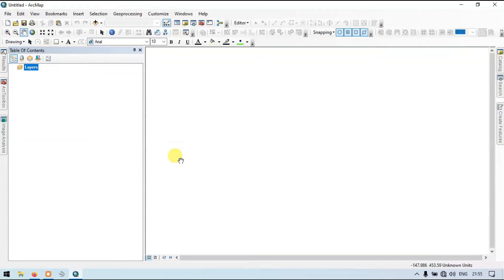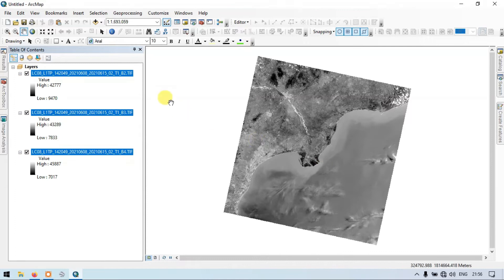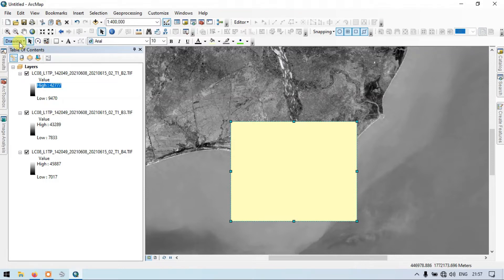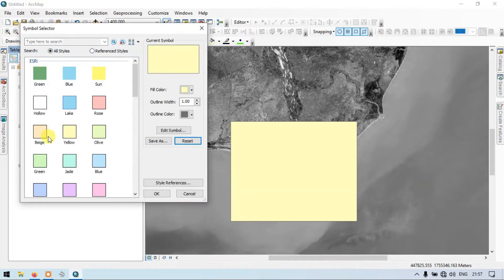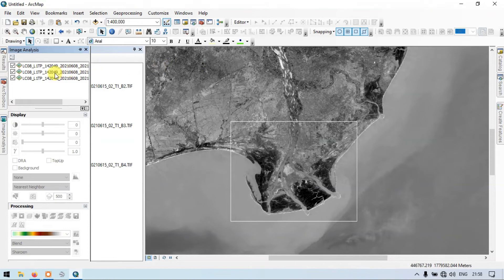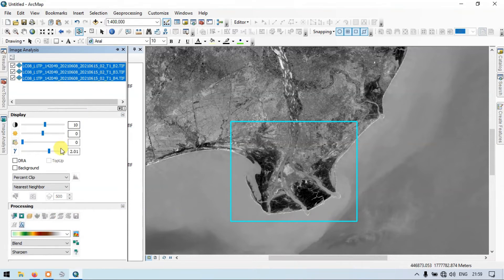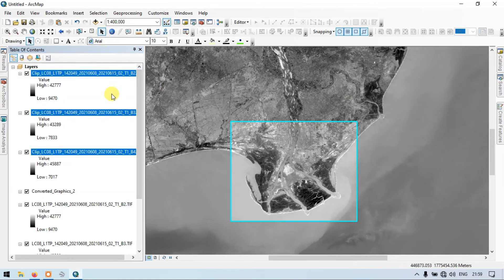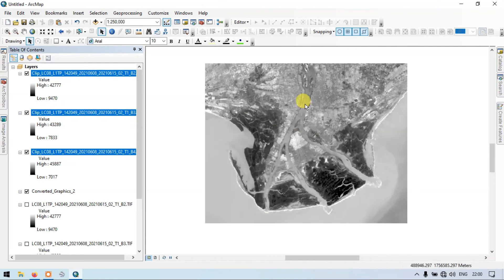Clip Multiple Raster using ArcMap (Image Analysis Tool)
This is video tutorial demonstrating how to clip multiple raster layer
in ArcMap. Image Analysis Tool is used to clip the raster layer in ArcGIS.